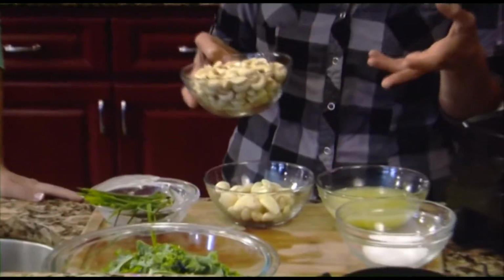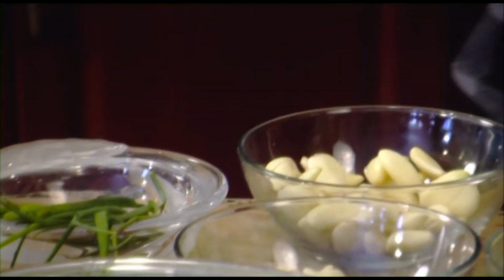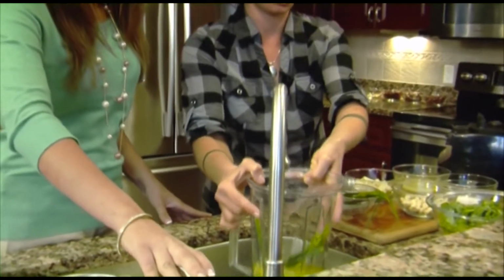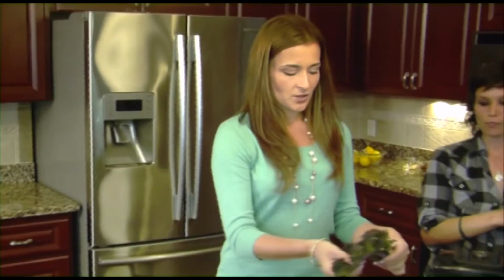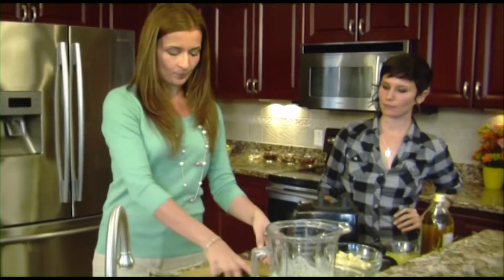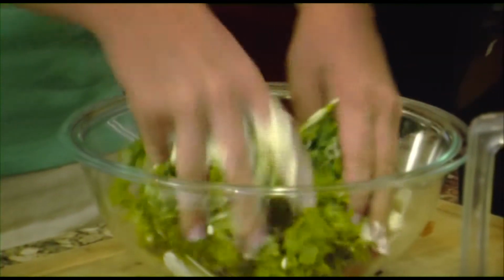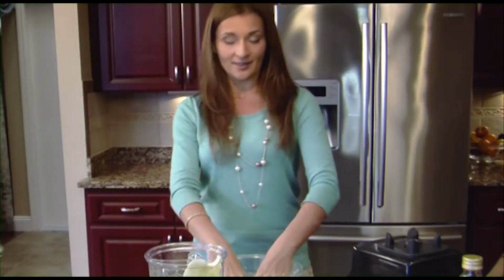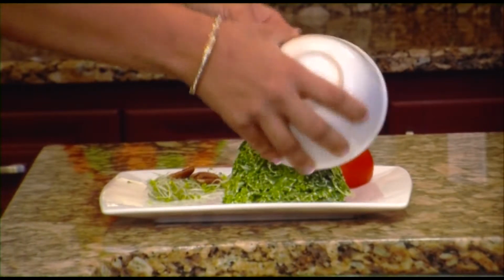Iron Kale Salad